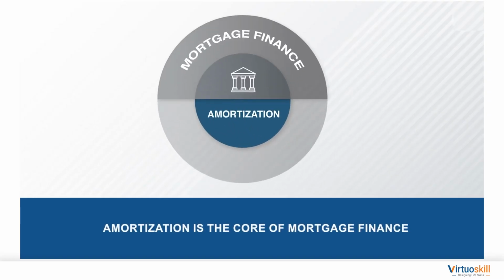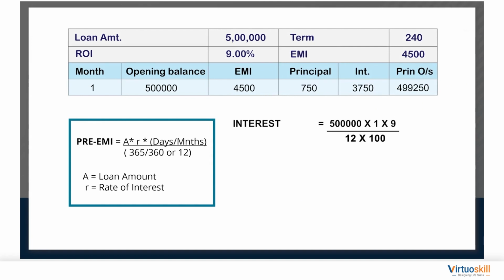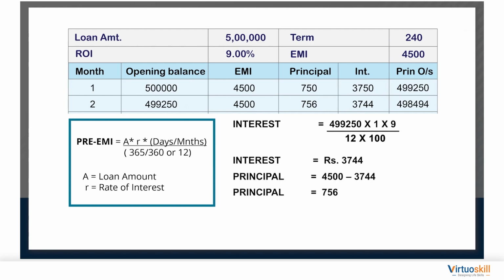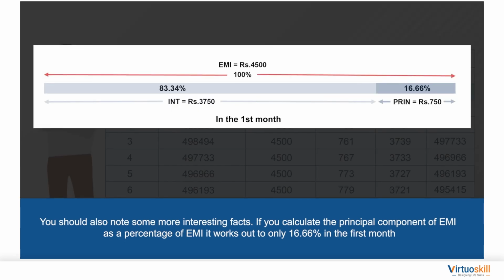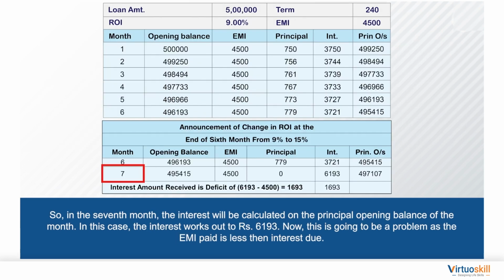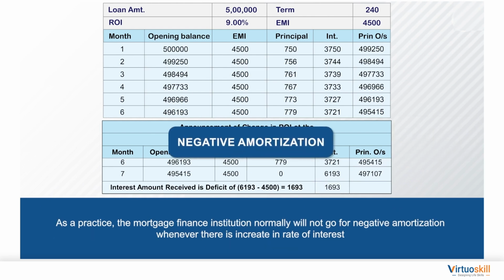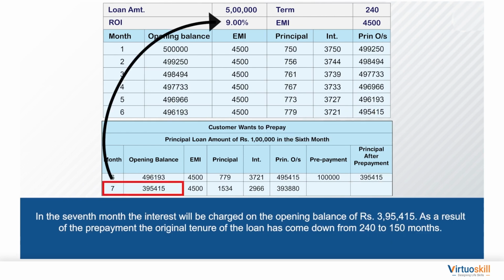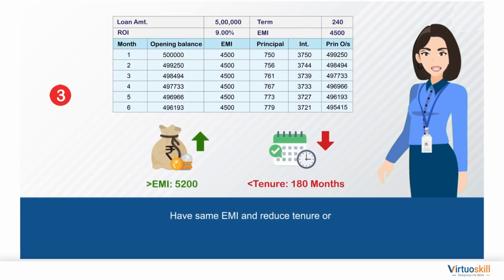What is Amortization ?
Are you a home loan Borrower ?

Are you a Direct Sales Associate (DSA), Connecter, Home Loan Consultant ?

Are you a sales manager selling home loans ?

Are you an Underwriting Professional in Retail Banking ?

Or are you a Technical, Legal, Operations, Collection officer working in a bank, NBFCs, MFI ?

If you are any one of the above, we are sure that this video is going to be a game changer. All your question regarding how the interest & Principal is calculated or why the reduction in Principal outstanding is low initially. You will also learn the advantages or disadvantages of prepayment of loan.

If you are a Home Loan customer you will be able to calculate the increase or decrease in tenor whenever there is a change in ROI
you will also understand the concept of negative & positive Amortization.

Special campaign :-

Mission Possible: On the 78th year of Independence, Virtuoskill, India's first online digital learning platform offering Certified Mortgage Professional Program has taken the mandate to certify 78,000 youths passing out from colleges and working professionals in India for the Housing Sector on our s digital learning platform.

This program is for graduating students, interns looking for jobs, apprenticeship, summer placements and also professionals working as Urban Planners, Architects, Civil Engineers, Valuation consultants, Legal consultants, Collection Associates, Real Estate including Property brokers, Housing Finance Companies, NBFCs, MFICs, Banks, DSA and Distribution Companies with 1 -15 years of work experience.

The first step in this journey is to give FREE access to our most important module on Basics of Mortgage Finance Course for a period of 30 days. On completion of the course you can earn a Certificate absolutely free that can be added to your profile.

We have more to offer. You can opt for the English or Hindi version of the course.